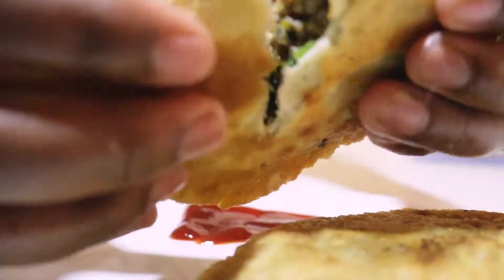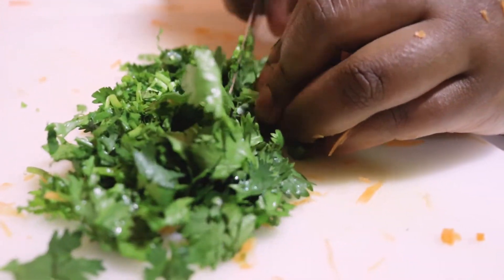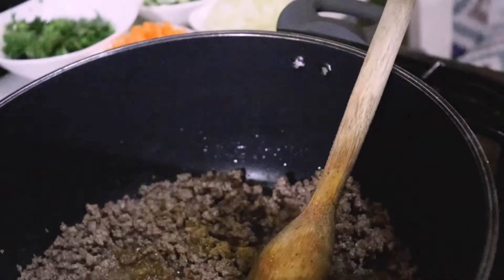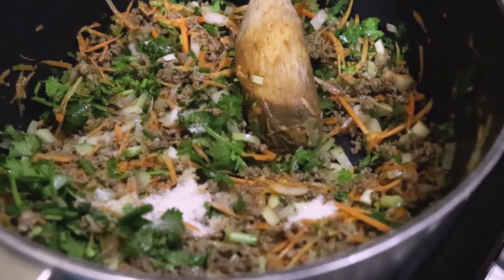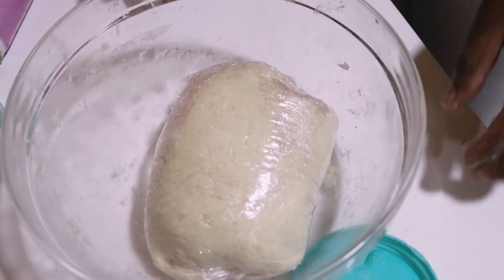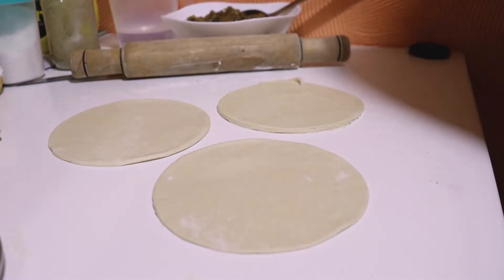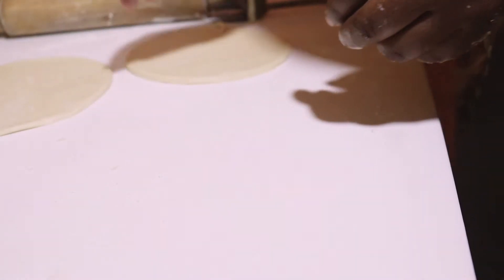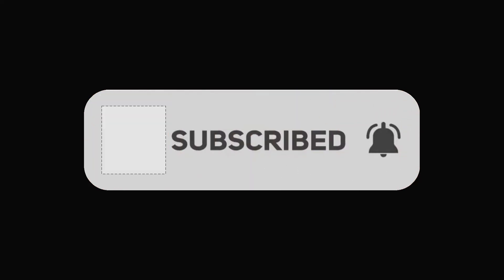Meat Pies Recipe 2022// Step -by-step Meat Pie Recipe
Hello Fam,
Lets make meat pies
Ingredients
250g wheat flour
1/2 cooking oil
A pitch of salt & Sugar
Warm water
 For the toppings;
250g minced meat (beef/goat/chicken)
Grated carrots
1/2 tsp Black paper
1/2 tsp Beef seasoning
1/2 tsp Garam masala
1/2 tsp Paprika